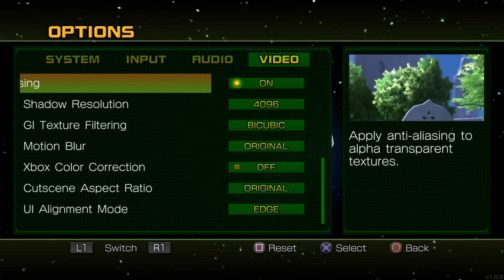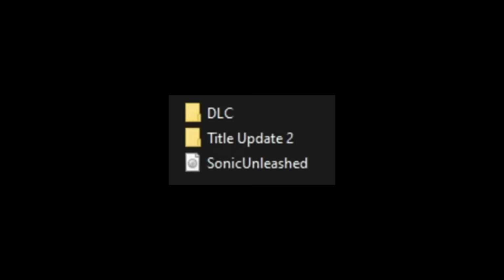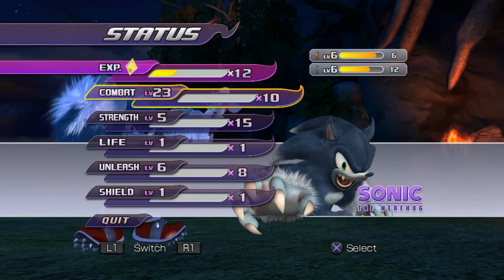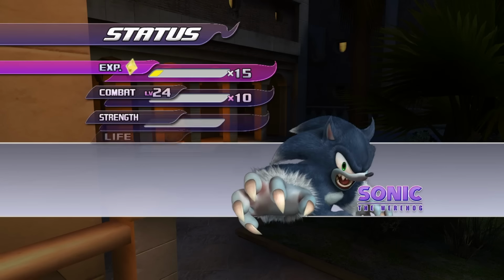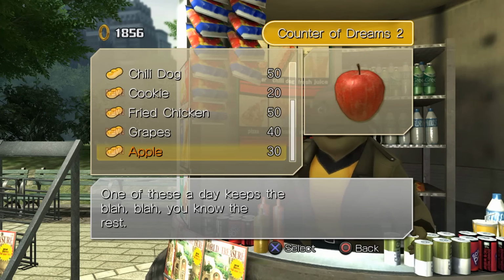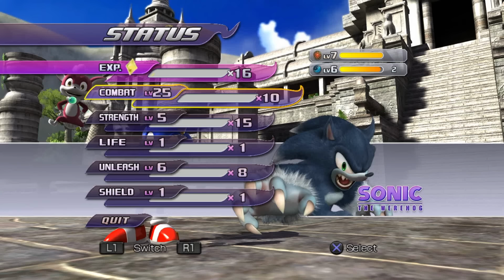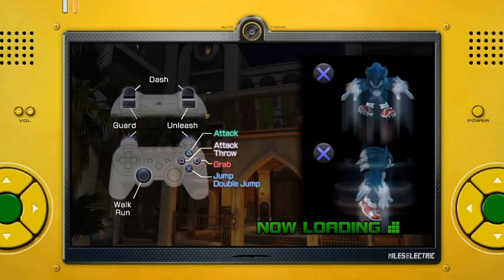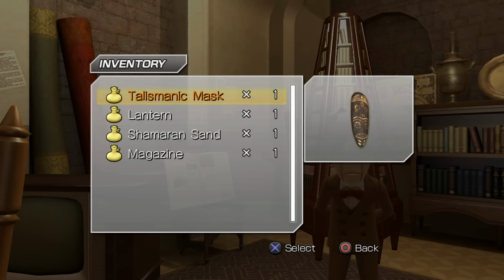Sonic Unleashed Recompiled Made History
The fans have done it again. With Sonic Unleashed now on PC thanks to the Recompiled project, I've created a beginner's guide for most of the game's well known hurdles.
00:00 Unleashed Recompiled
05:35 Daytime Sonic
09:10 Werehog
16:57 Sun and Moon Medals